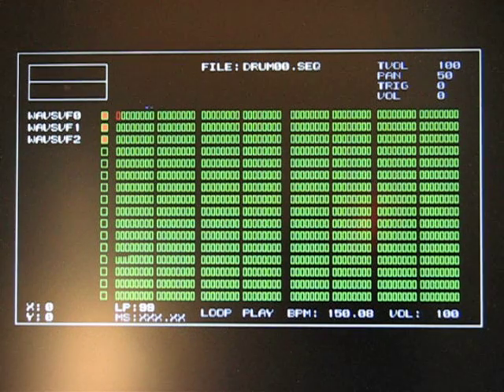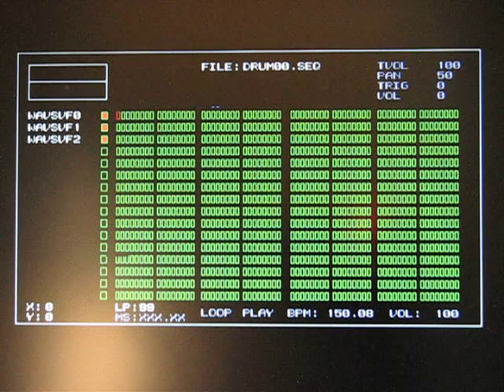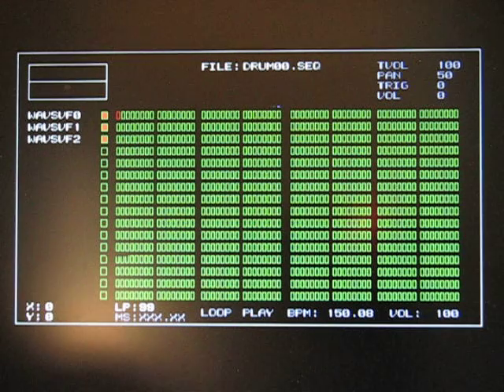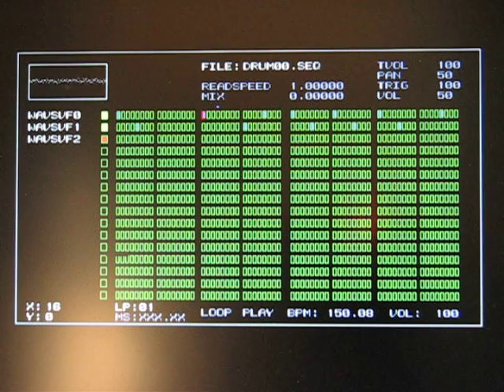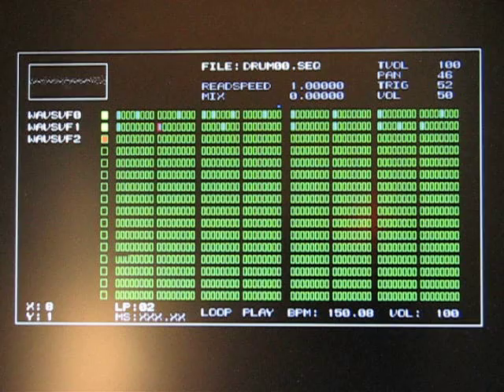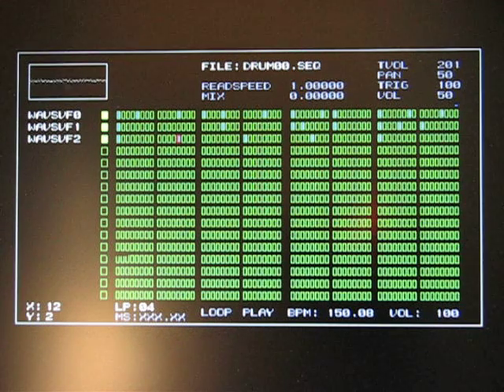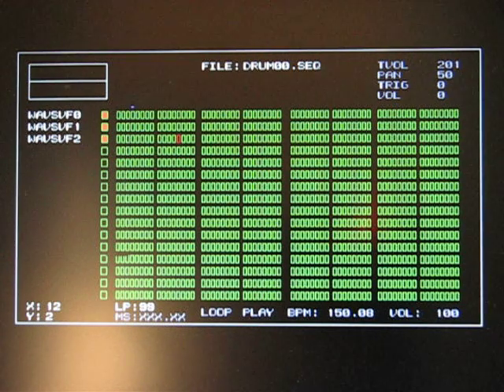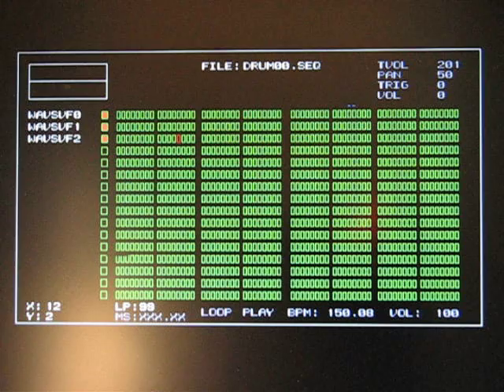PSPSeq 3.00 demo - probabilistic sequencing for drum & bass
this is a tutorial on how to use the probabilistic sequencing feature within PSPSeq 3.00 to create automatically changing drum loops.  the video was recorded by ethan, the creator of PSPSeq.  the SEQ used in the demo can be downloaded at: